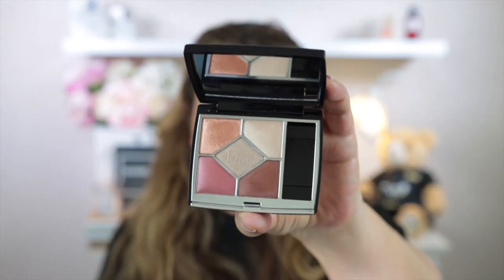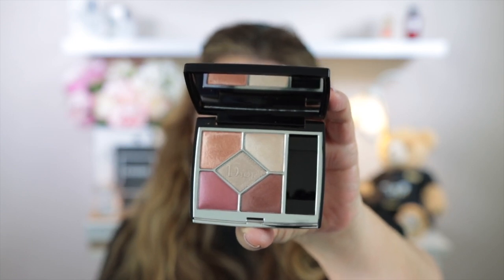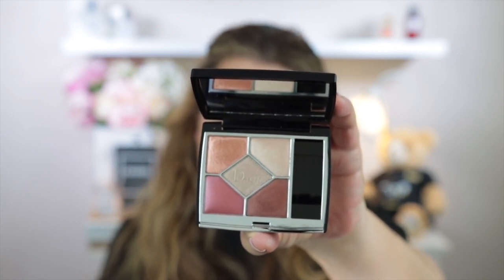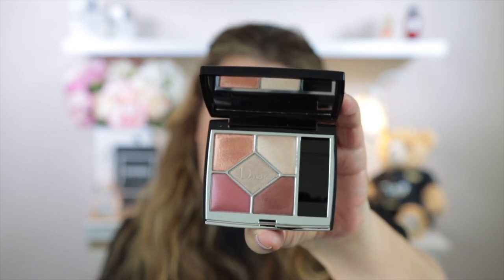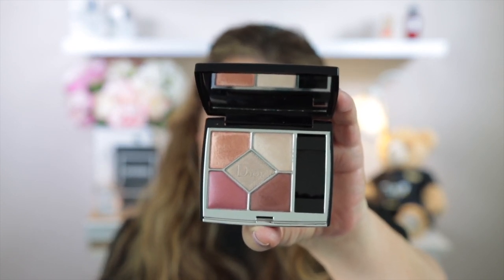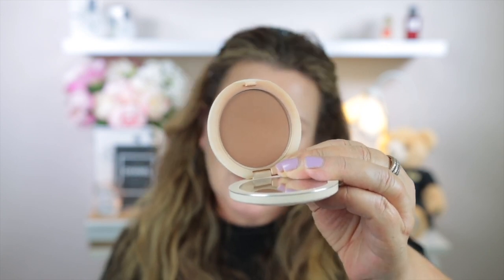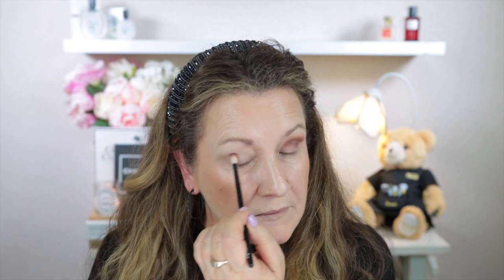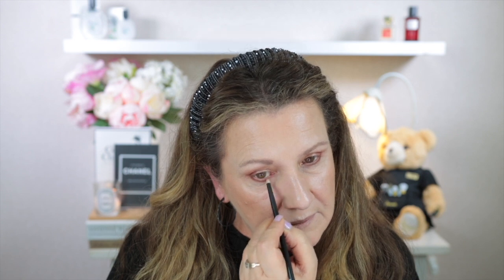NEW DIOR EYESHADOW QUINT SILK EARTH | Makeup Over 50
Thank you for watching today's video, where I am trying out the new Dior 5 Couleurs Couture eyeshadow quint in Silk Earth as well as; Dior Capture Totale Foundation, Dior Luminizer in Pink Glow, Rouge in Charnelle and lipstick in metallic Nude Look.

Hooded eyeshadow tutorial; makeup over 50; everyday makeup; foundation for oily skin

Dior Silk Earth available here*:
Dior USA

Makeup Used in Today's Video:
Tom Ford Traceless Soft Matte Primer:

Dior Capture Totale Foundation - N2:
Dior site (USA)

Benefit 24H Brow Setter - USA

MAC Paint Pot - Soft Ochre

Dior Forever Natural Bronze - 5:
Dior site (USA)

Dior Eyeshadow Quint - Silk Earth:
Dior USA

Dior Blush - Charnelle

Candle in My Video Background:
Diptique:

Chanel Nail Polish

Tom Ford Fragrances:

Chanel Fragrances:

Mail:
Tirau 3442
Waikato
New Zealand
or

About me:
52 years old
Oily skin
Curly hair (but usually straightened)